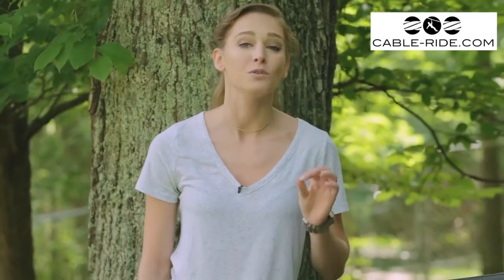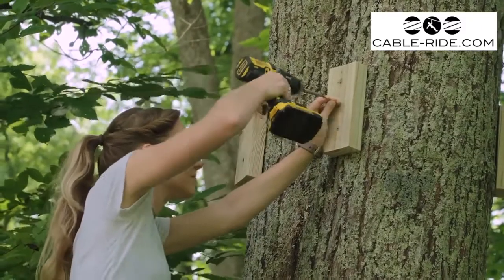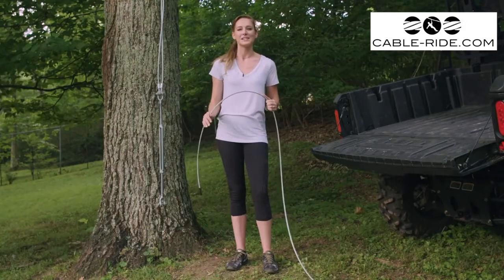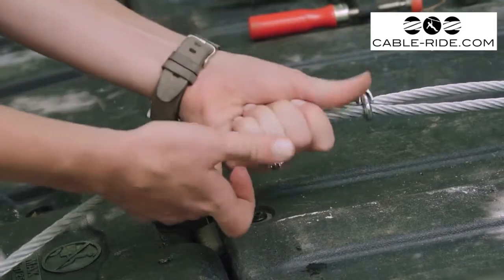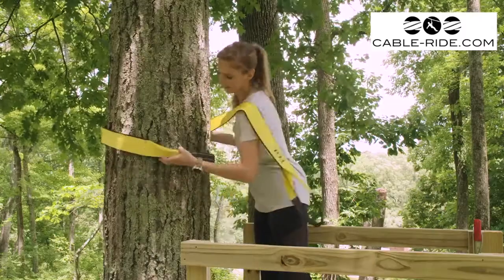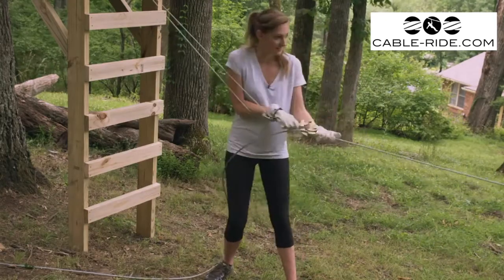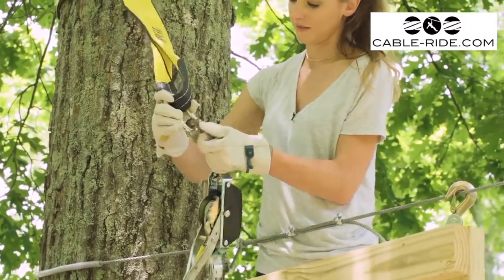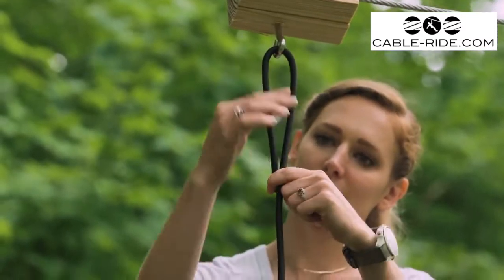How to install a zipline